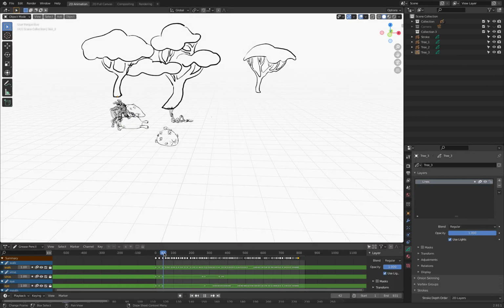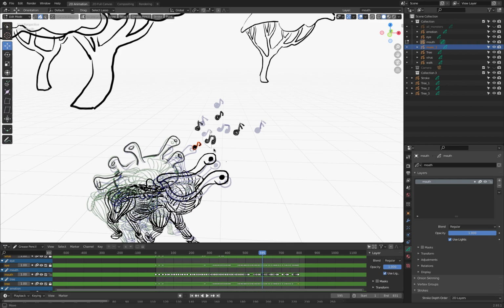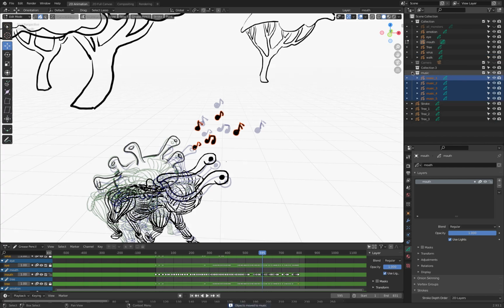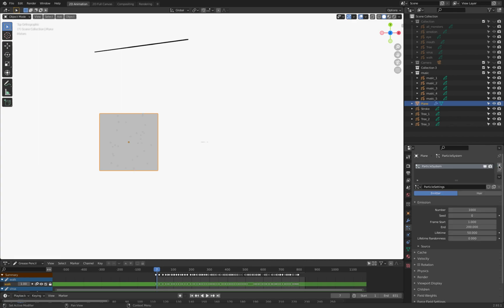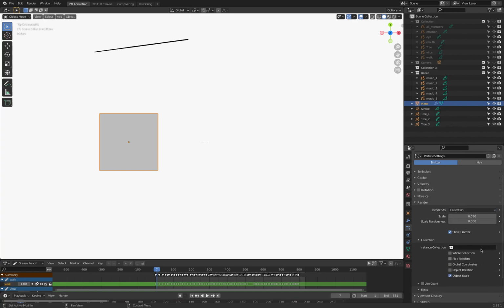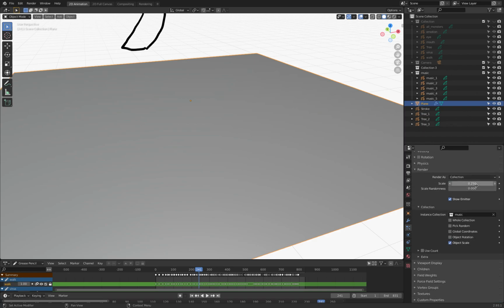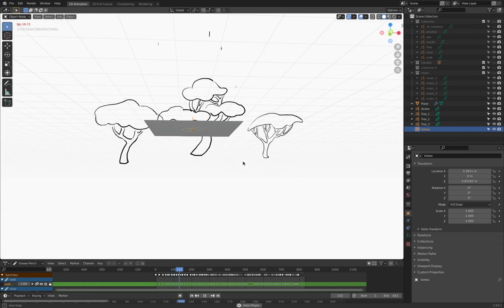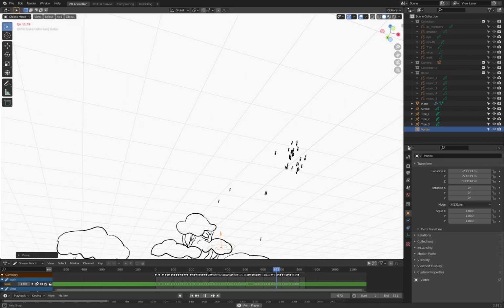And the music notes take flight...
1) Separate out music note strokes in mouth monster grease pencil object.
2) Use emitter particle system and vortex force field to launch the music notes into the atmosphere.